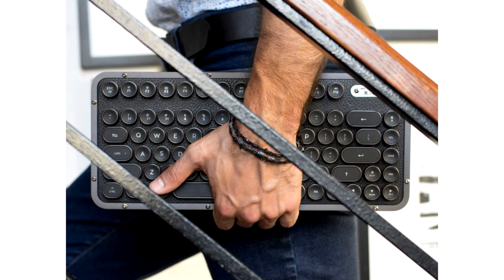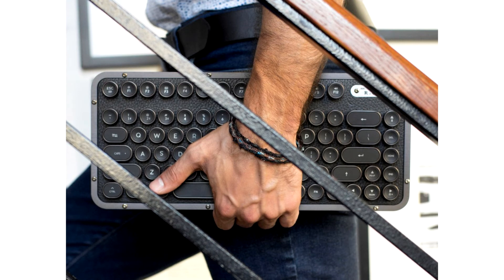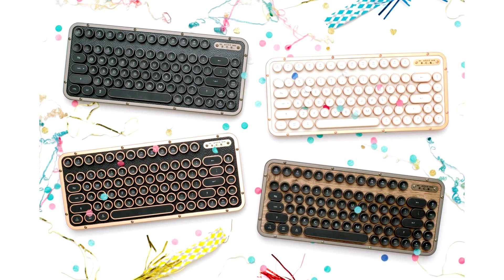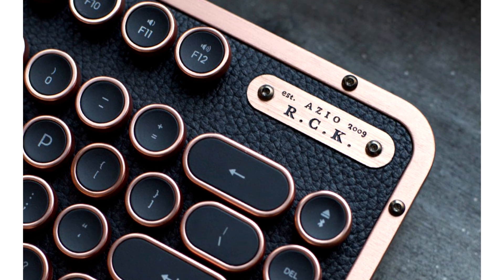Retro Compact Keyboard